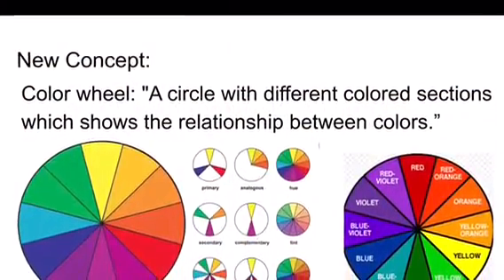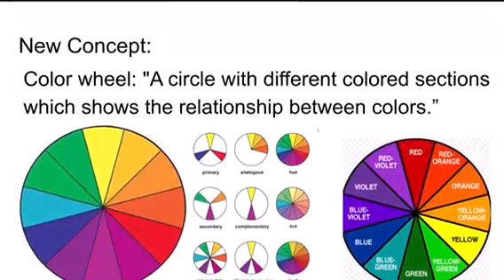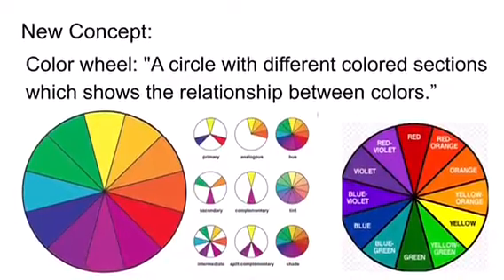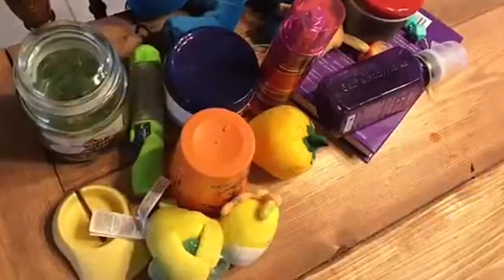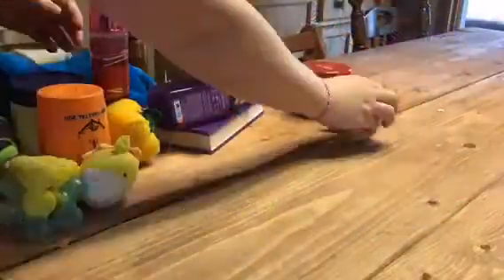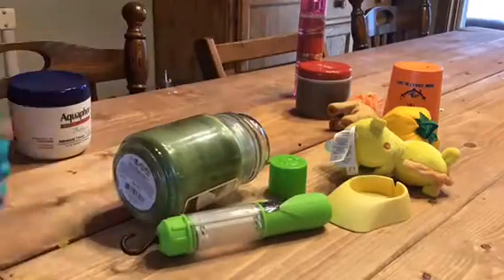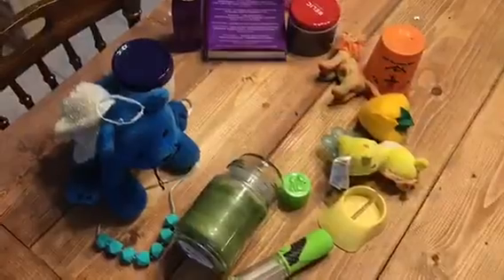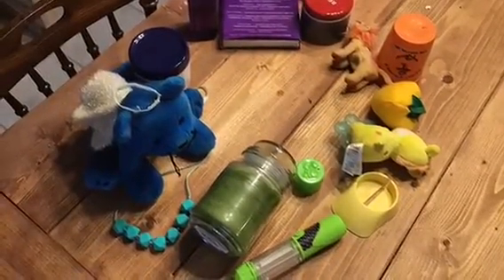Art at home with Mrs. Beaufeaux #9 Found object color wheel